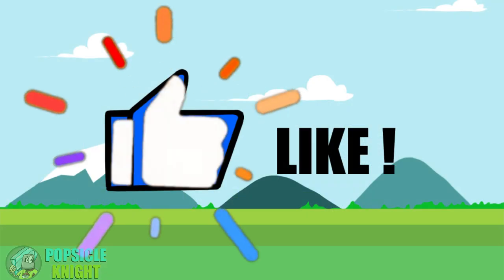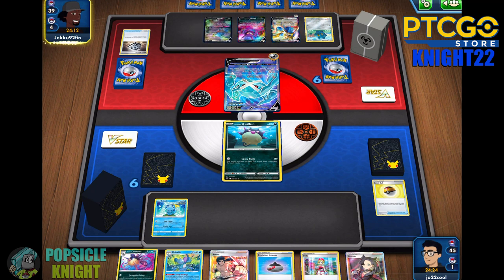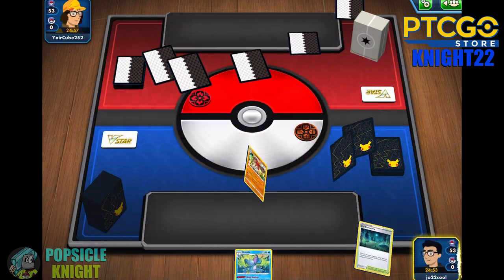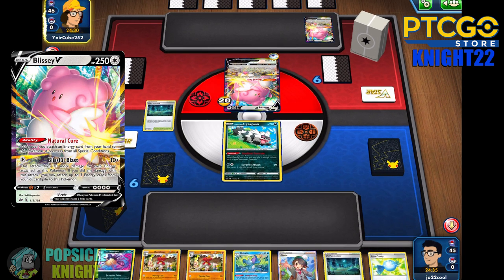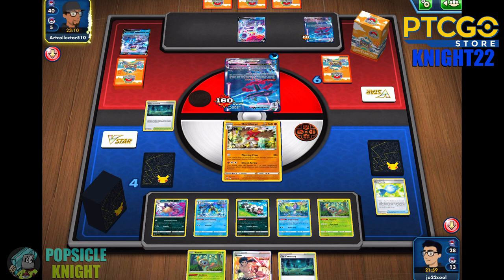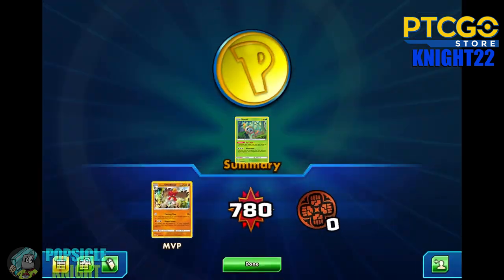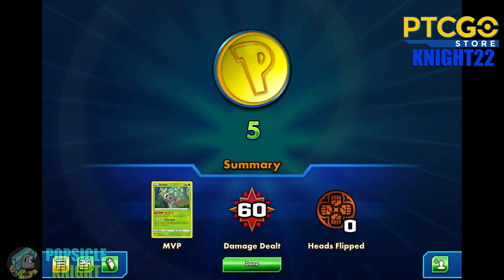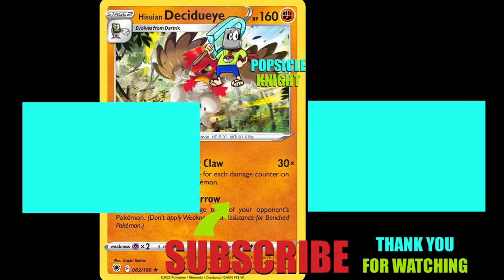Hisuian DECIDUEYE / OVERQWIL : ZERO Energy Build ! (Pokemon ASTRAL RADIANCE) PTCGO Gameplay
You heard correctly, this build does NOT need energies! Hisuian DECIDUEYE and Hisuian OVERQWIL does not need energy to attack. Together, they overcome some of the most difficult matchups.

(This build was designed 2021 Post-Rotation STANDARD format from SSH to ASR)

TIME STAMPS:
00:00 Deck Profile
04:40 H. Decidueye vs Metagross VMAX
12:24 H. Decidueye vs Blissey V
21:53 H. Decidueye vs RS Inteleon VMAX
26:33 H. Decidueye vs ???
31:03 H. Decidueye vs ???

#Pokémon - 23

* 2 Snorlax CRE 224
* 1 Galarian Zigzagoon SSH 117
* 2 Hisuian Qwilfish ASR 89
* 2 Hisuian Overqwil ASR 90
* 3 Hisuian Decidueye ASR 82
* 3 Rowlet SHF 6
* 1 Manaphy BRS 41
* 3 Sobble CRE 41
* 3 Drizzile SSH 56
* 1 Inteleon SSH 58
* 2 Inteleon CRE 43

* 1 Escape Rope BST 125
* 4 Old Cemetery CRE 147
* 1 Bird Keeper SHF 66
* 4 Crushing Hammer SSH 159
* 3 Evolution Incense SSH 163
* 2 Ordinary Rod SSH 171
* 2 Bruno BST 158
* 2 Marnie SSH 200
* 1 Professor's Research CEL 24
* 3 Quick Ball FST 237
* 4 Rare Candy SSH 180
* 2 Boss's Orders RCL 189
* 3 Level Ball BST 129
* 2 Scoop Up Net RCL 165
* 1 Gloria BRS 212
* 2 Irida ASR 147

#Energy - 0